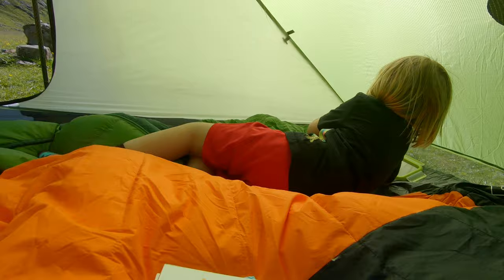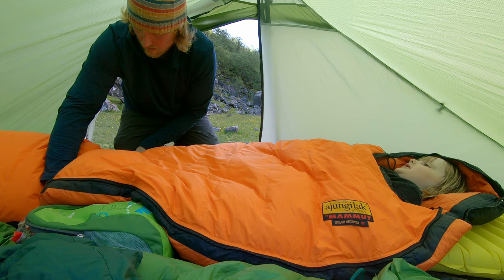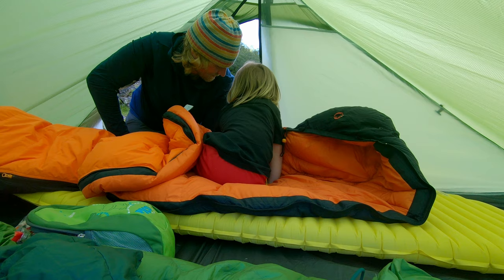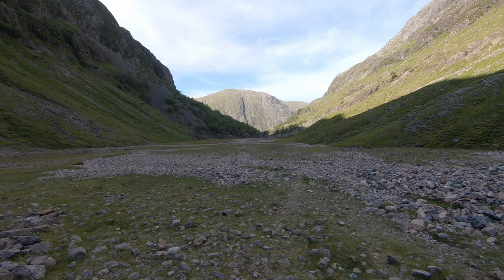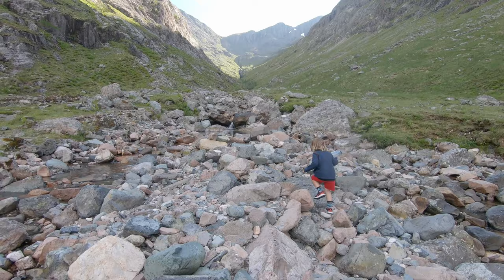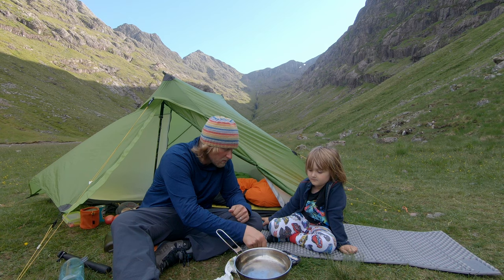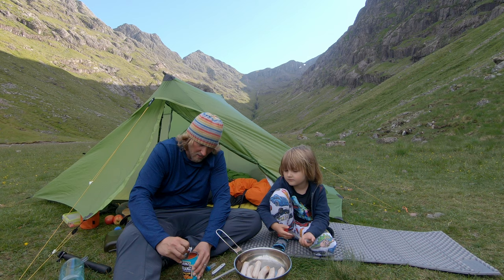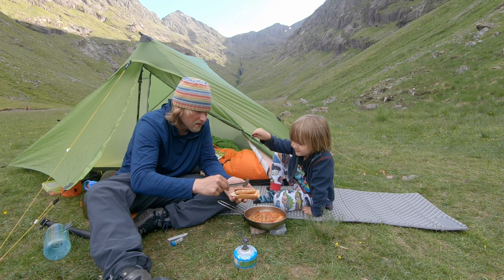Lost Valley - Wild Camp with my Son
Lost Valley Wild Camping with my 4 year old son. The Lost Valley (Coire Gabhail) also known as the hidden valley is located in Glencoe where the MacDonalds of Glen Coe hid their rustled cattle. The Lost Valley is a great place for wild camping with kids.

Shoes
Altra Lone Peak 4.5
Scarpa Men's RIBELLE LITE HD
Inov8 Roclite G315
La Sportiva Men's Nepal Extreme (Updated Version)

Rucksack/Bagpack
Osprey Stratos 34l
Osprey Europe Atmos AG 50 (Updated Version)

Books
Scrambles in Lochaber
Highland Scrambles South
Walking the Munros: Southern Highlands Vol 1
Walking the Munros: Northern Highlands Vol 2
The Munros, The Complete Collection of Maps
Scotland's Mountain Ridges

Cooking
BRS-3000T Ultra-light Titanium Alloy Camping Stove
Titanium Camping Pot Cup
Coleman Xtreme C300 Gas Cartridge (C100 are the wee ones)

Isomatresses
Therm-a-Rest Z-Lite (Updated Version)
Therm-a-Rest NeoAir XLite

Helmet
Edelrid Ultralight

Crampons
Lightest Crampons (Petzel Irvis Hybrid)
Grivel G12

Camera Lenses for my Fuji X-T2

Fuji XF14mm F2.8 R Lens
Fujinon XF23mm F1.4 R Lens
Fujinon XF27mm F2.8 Lens
Fujifilm XF and X-T1 18-55mm F2.8-4.0 Lens Zoom Lens
Fujinon XF16-55mm F2.8 Weather Resistant Lens
Fujinon XF70-300mmF4-5.6 R LM OIS

GoPro
GoPro Hero 7 Black
Foam Windshield

Tripod
SIRUI T-2205SK+K-20X (Update of mine, T-2204X)
Manfrotto PIXI